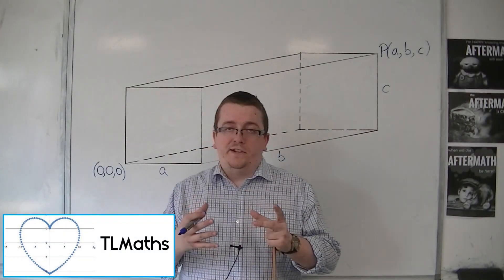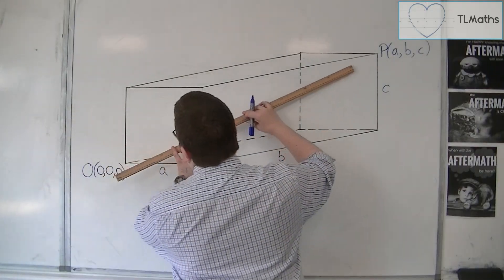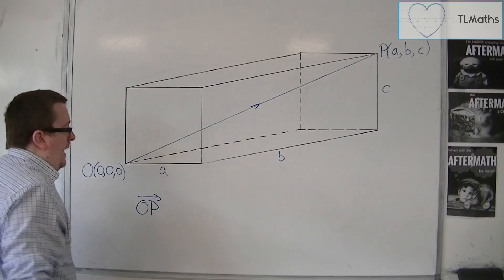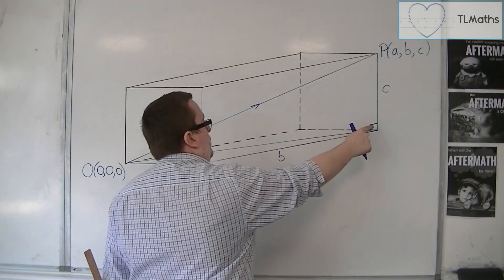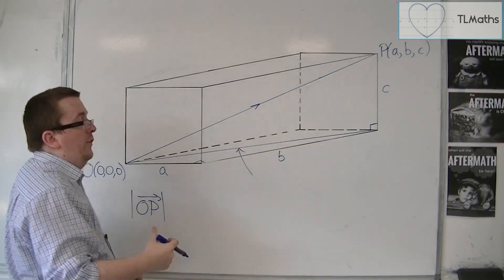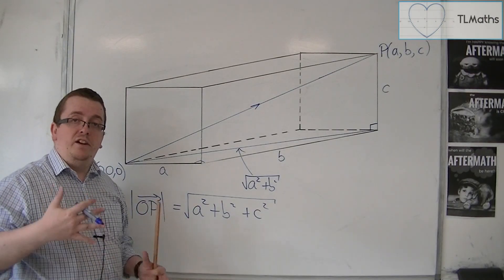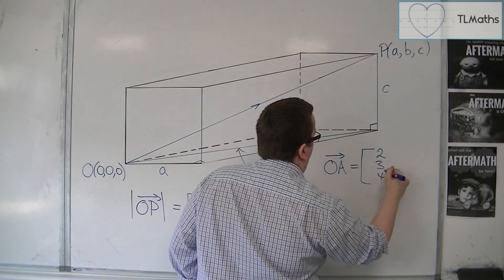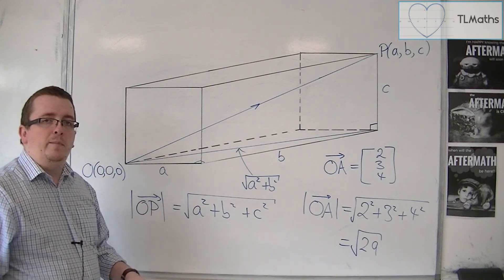OCR MEI Core 4 4.03 Finding the Length (Magnitude) of a Vector / Distance between Two Points in 3D